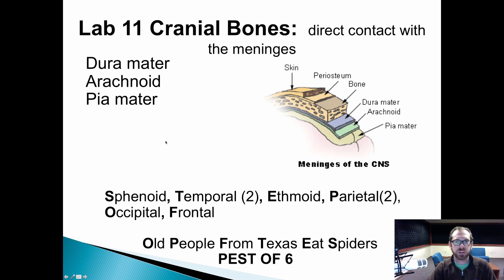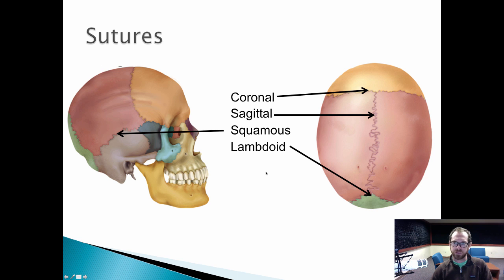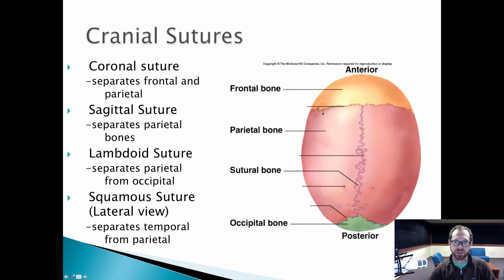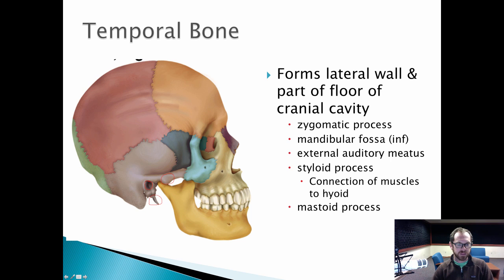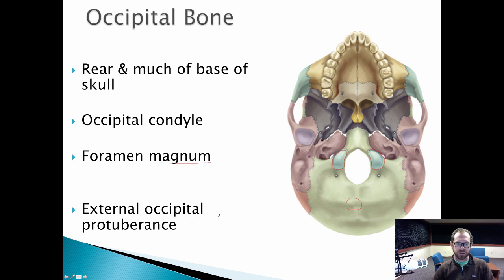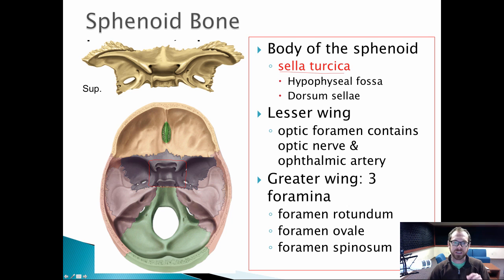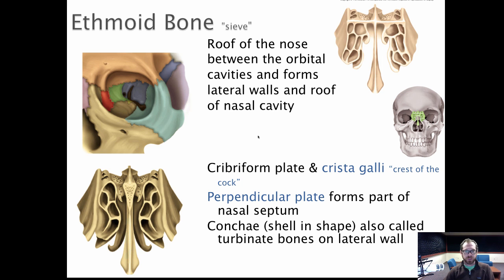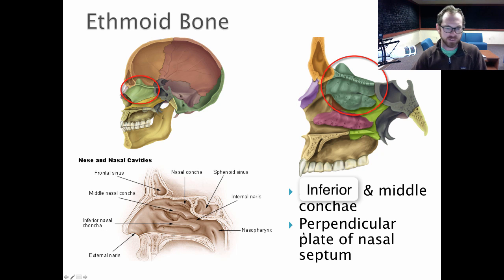Axial Skeleton Part 2 of 3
Cranial bones of the skull